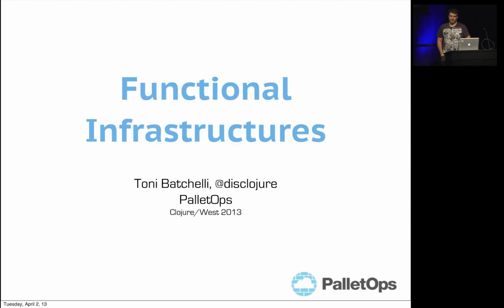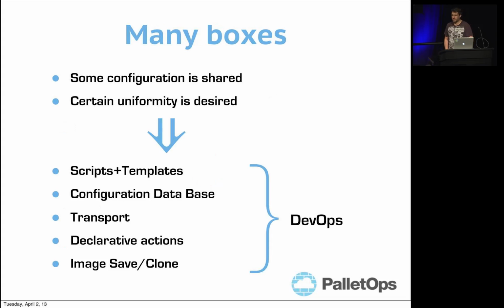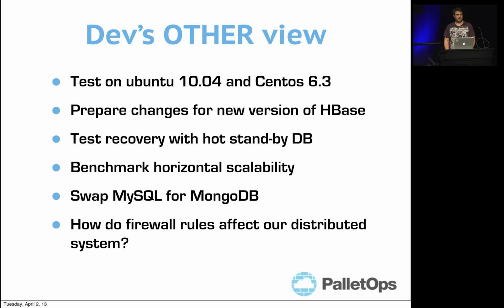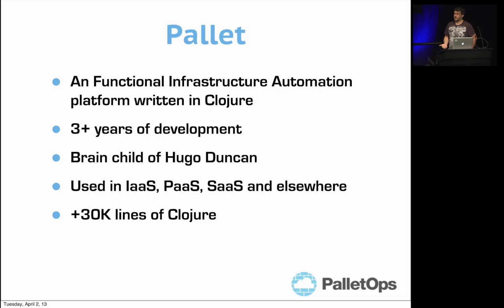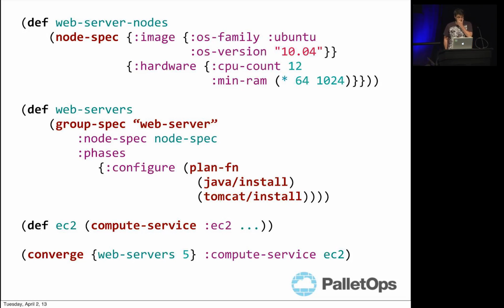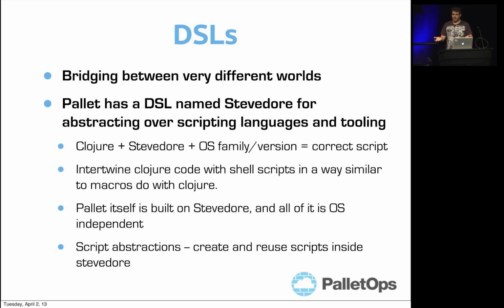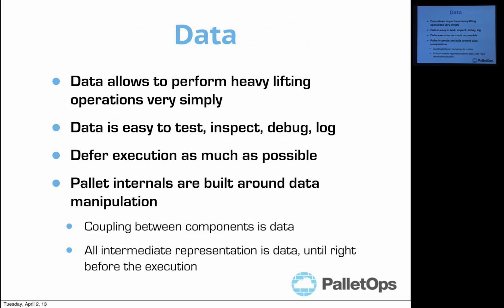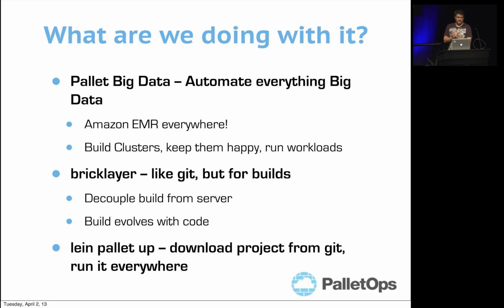Functional Infrastructures It's All Fn until You Hit Production Antoni Batchelli